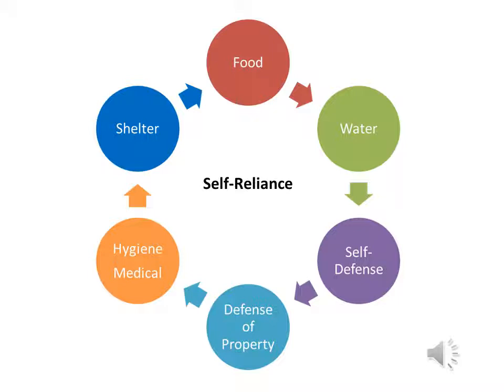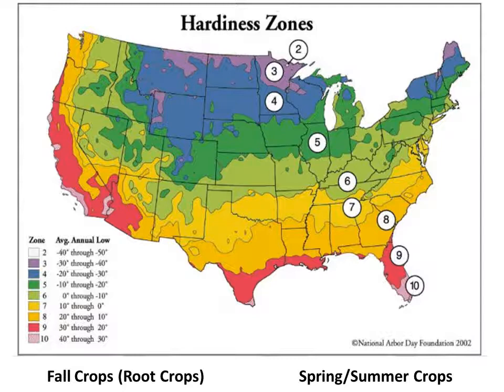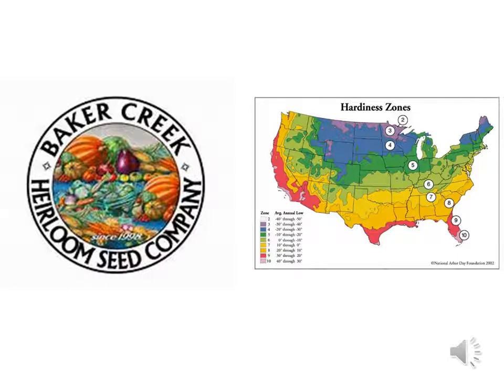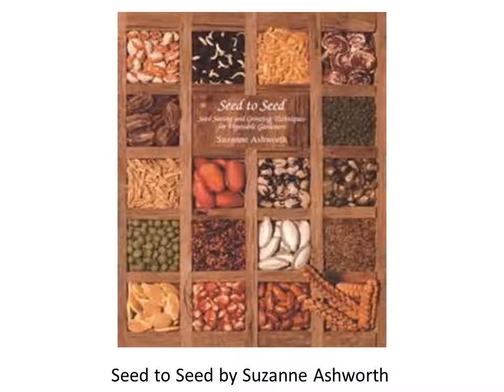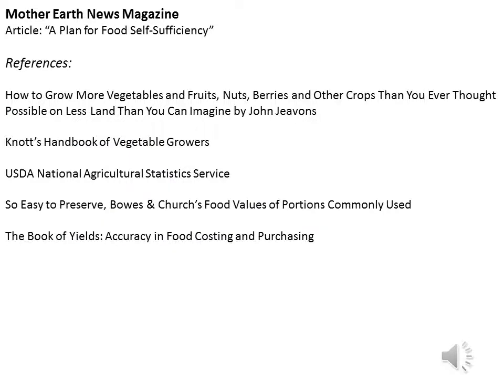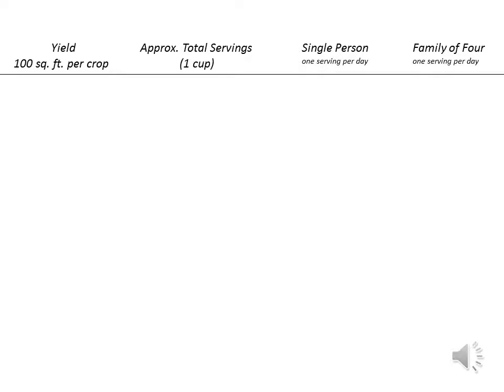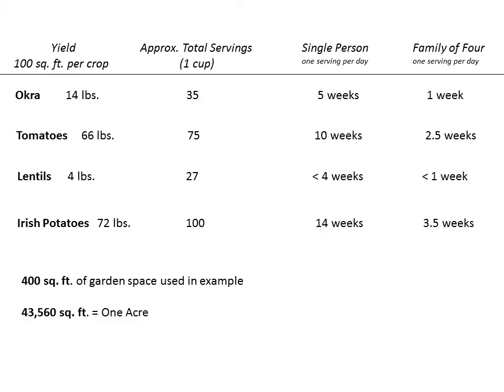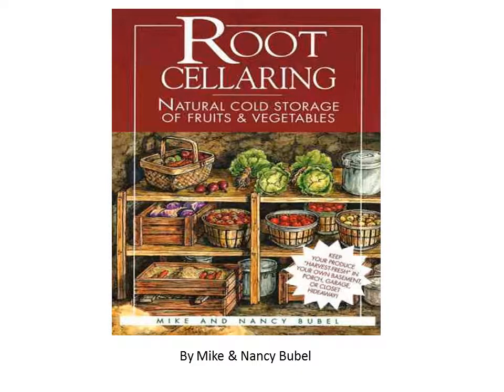Food on the Homestead: What to Grow and How Much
Black Off Grid, Black People Living Off Grid, SHTF, Black Homesteaders, Black Homesteading, Inner City Preppers, Black Self-Reliance, Black Farmers, Black Gardeners